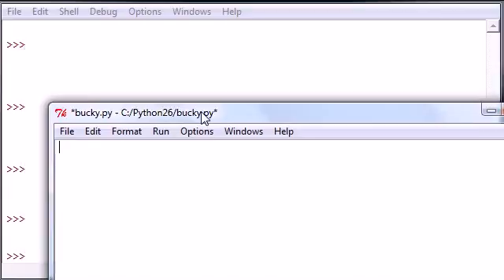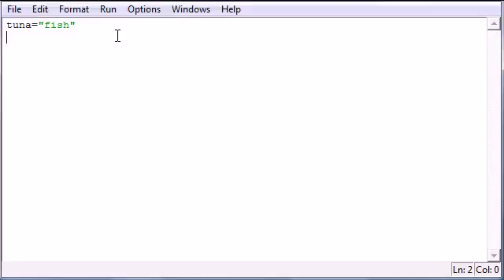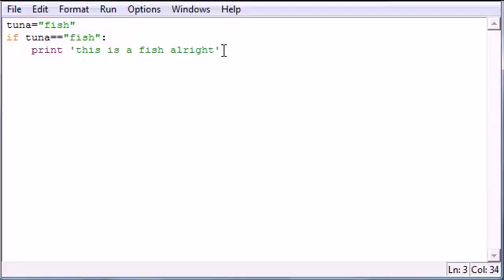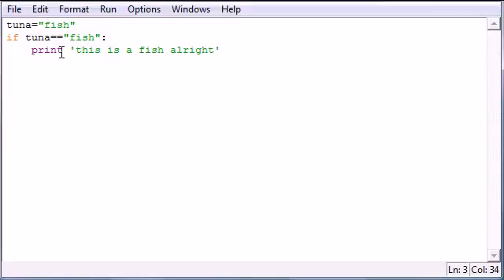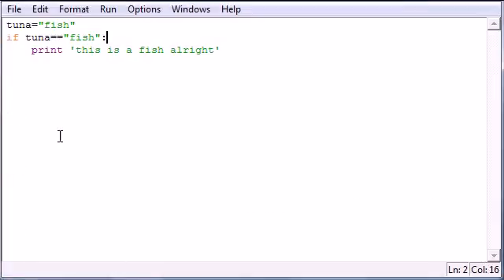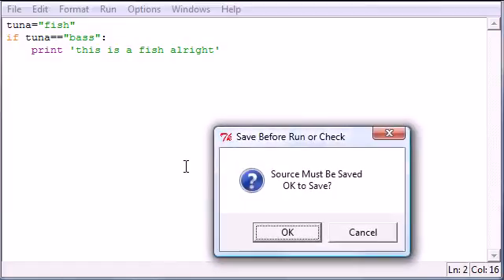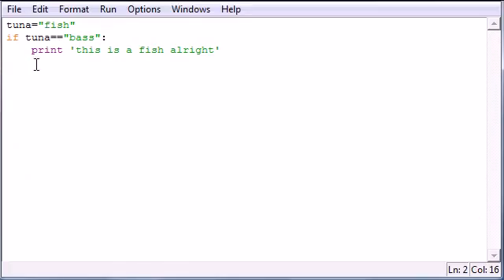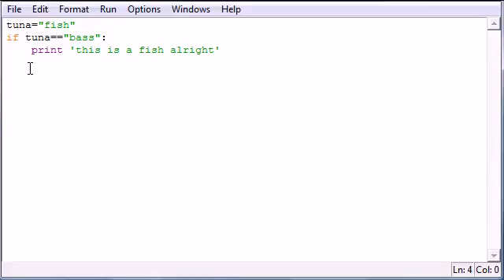Python Programming Tutorial 20 If Statement YouTube 2017